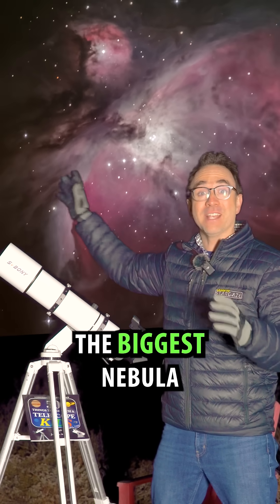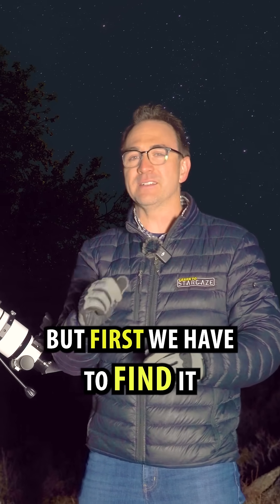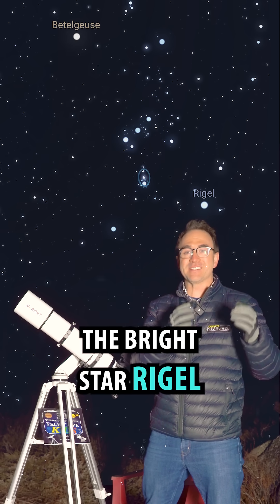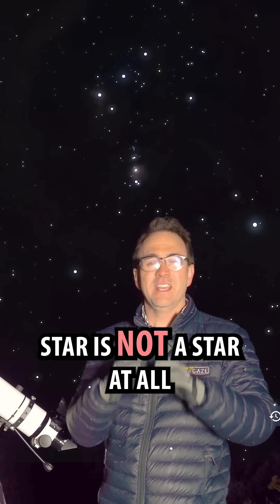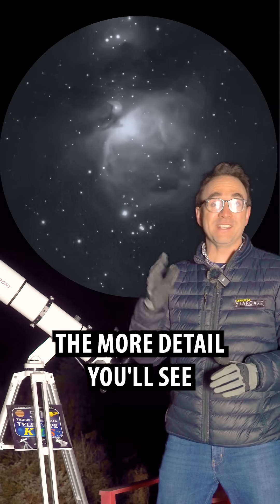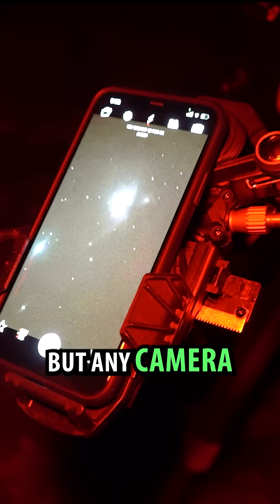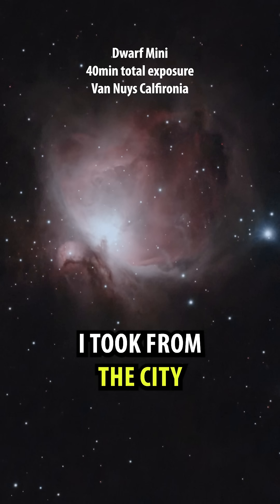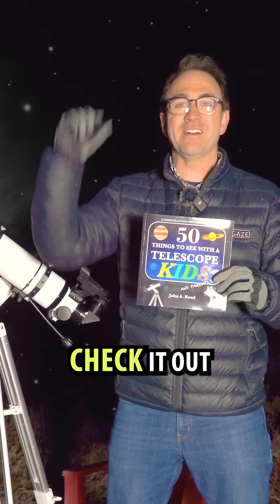The Largest Nebula! (M42) No Telescope Required?